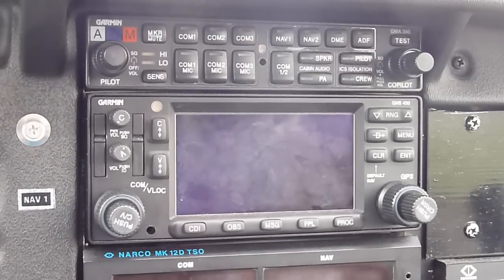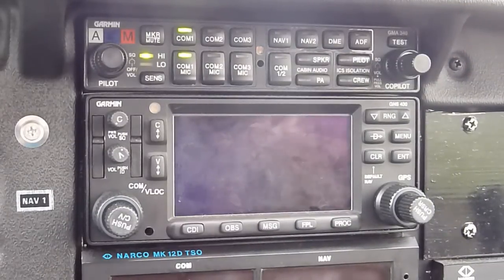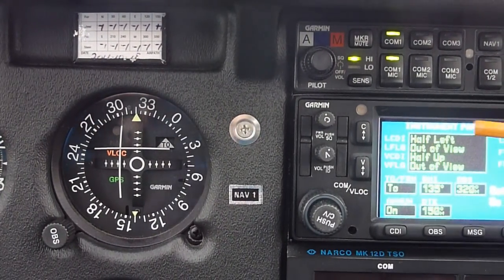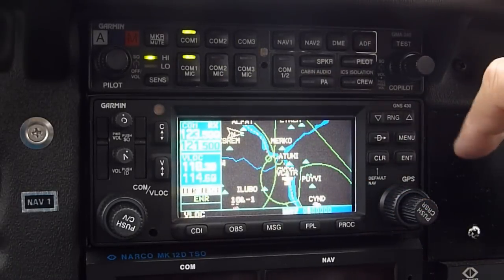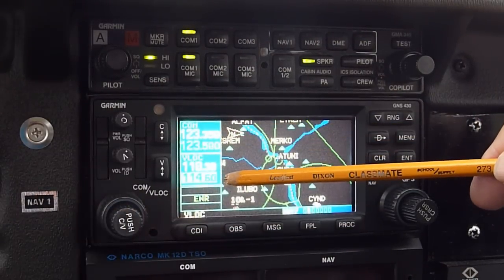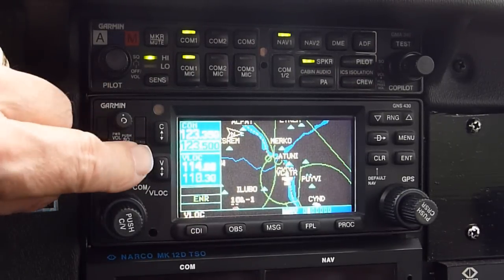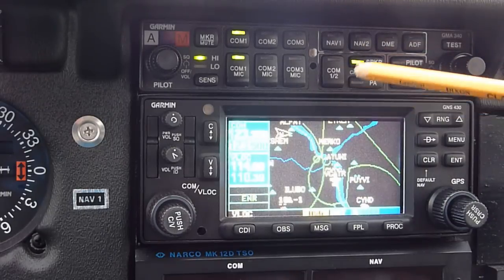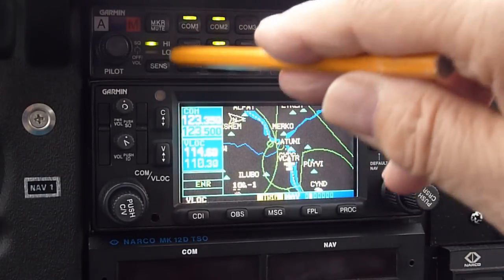Garmin 430 and 340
In this video I show a friend how to do basic operations on a Garmin 430 and Garmin 340 GPS and Audio Panel.
Produced by Jean René de Cotret - Senior Instructor Rockcliffe Flying Club Ottawa Canada

If you are interested in GPS for aviation you should also watch my video on the newer Garmin GTN 635